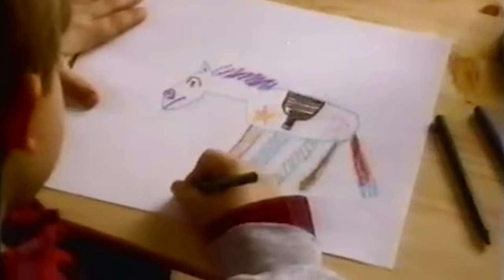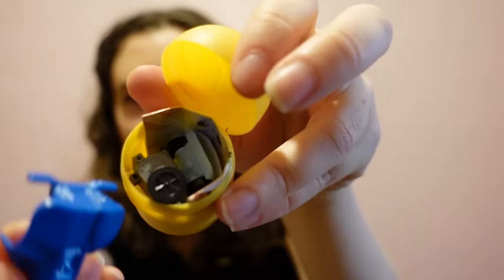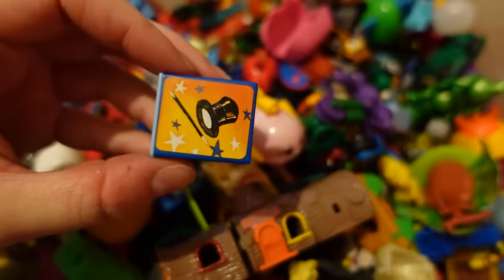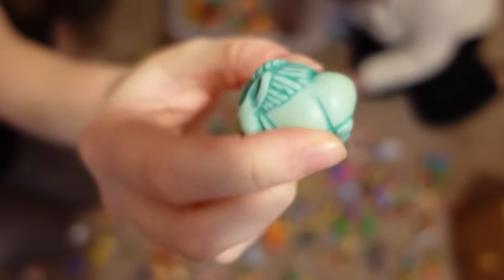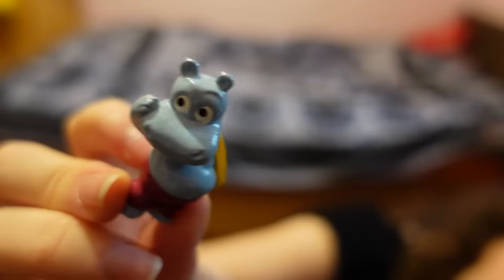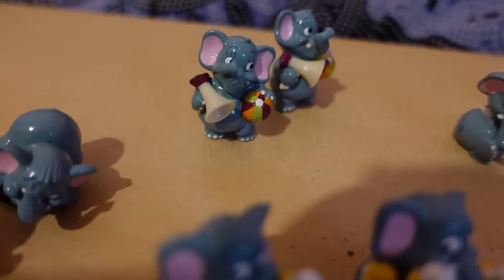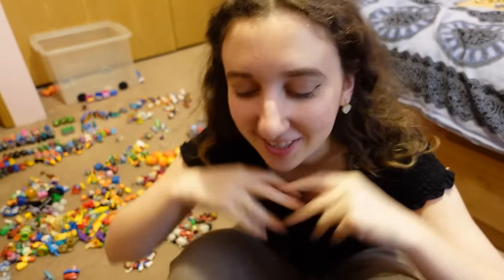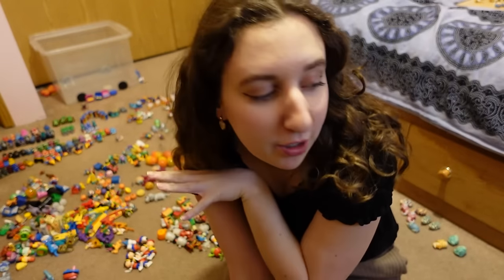I found my GIANT Kinder Egg Toys Collection from the 90's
When I was a kid, I was OBSESSED with Kinder Eggs and the toys that came inside them. And now almost 20 years later, here they are, in a dusty box that was sitting in my parents garage. Let's hope there's no spiders in here...

❤ timestamps
0:00 - intro
0:45 - opening a modern day kinder egg toy
2:06 - opening my box of vintage toys
3:32 - sorting through them all (this took forever)
5:20 - the oldest toy in my collection! (1993)
6:17 - more of my oldest toys and resell prices
7:21 - stone toys (2000)
7:38 - wooden toys
7:48 - the most expensive toy in my collection
8:00 - ~fun toy montage~
9:38 - my favorite toys in the collection

❤ about me:
name: Jess
age: 26
country: Canada, eh!

❤ current sub count: 5100 (thank you so much to everyone who's part of this YouTube journey with me! xo)